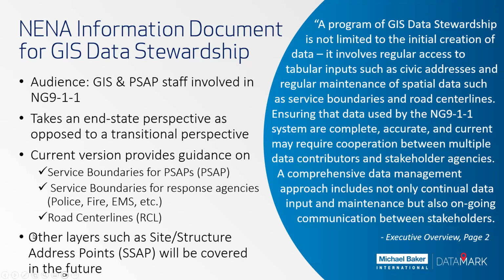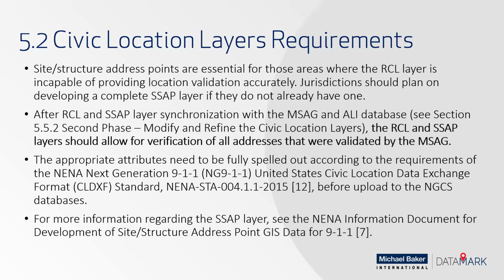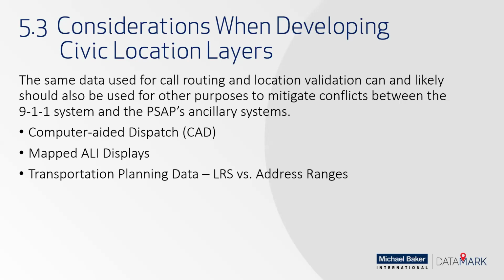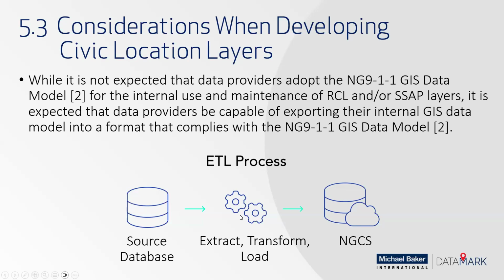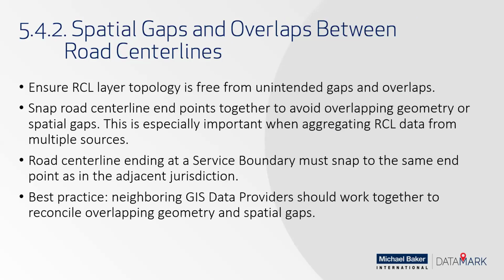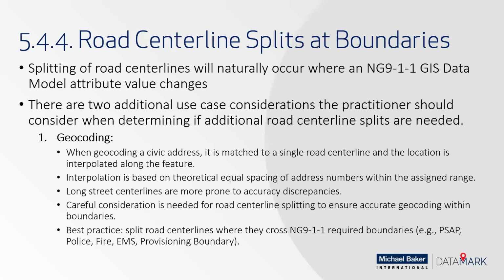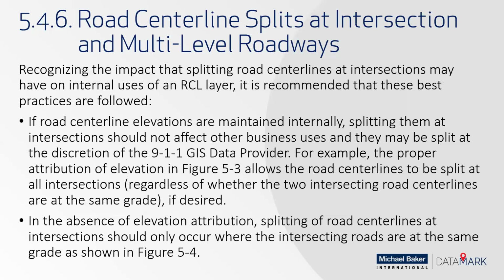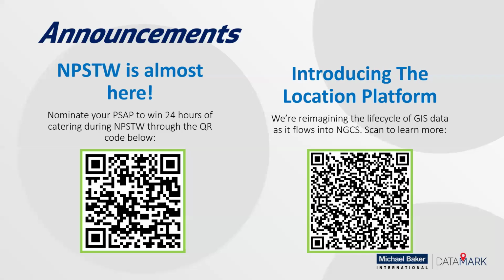Mastering GIS Data Stewardship: The NENA Standard In Action